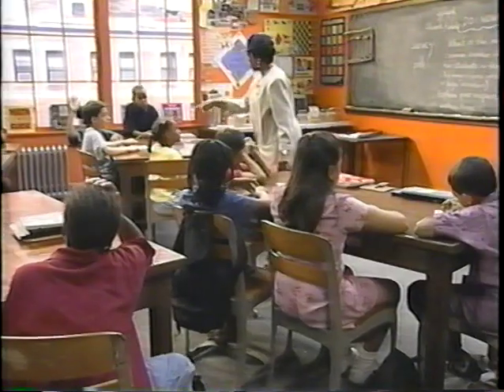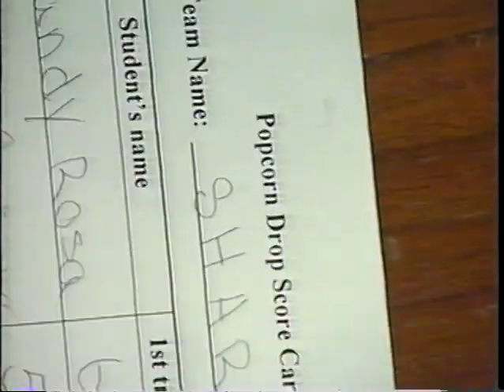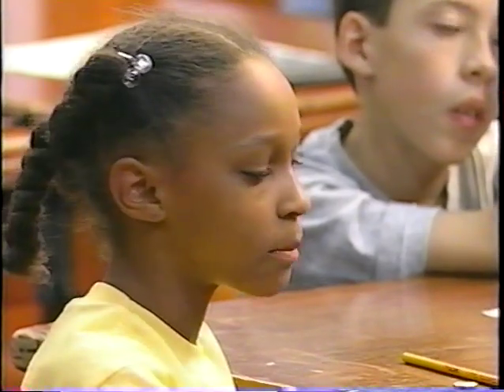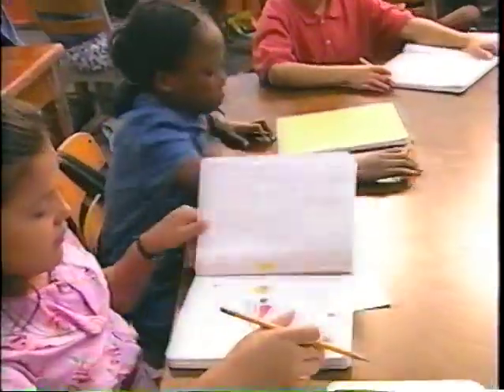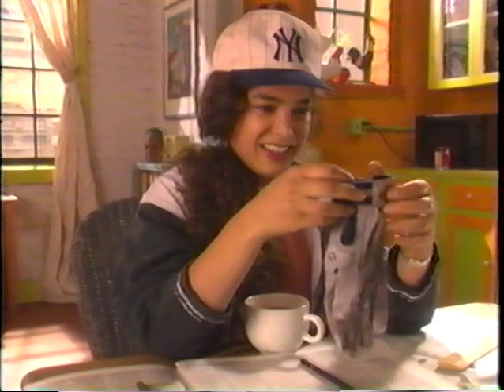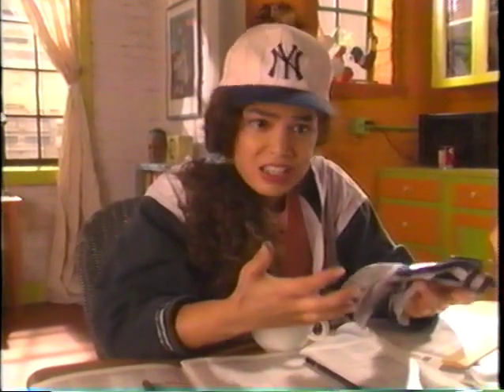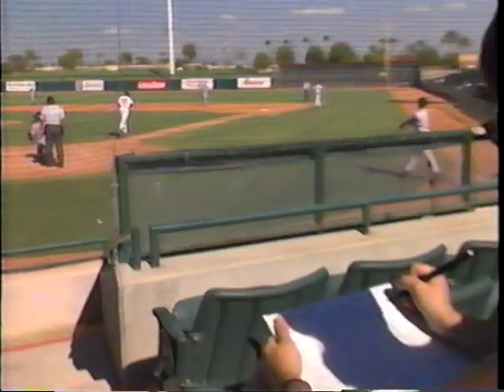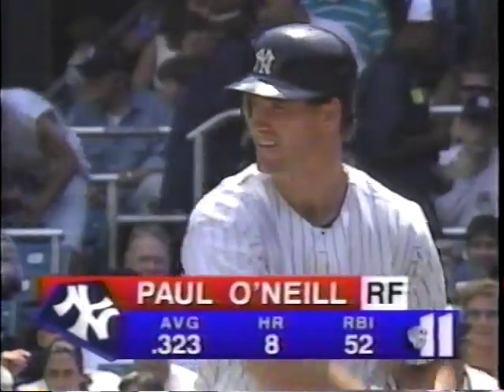Eddie Files 6 - Statistics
In this video Eddie learns how statistics are used in many different types of jobs.